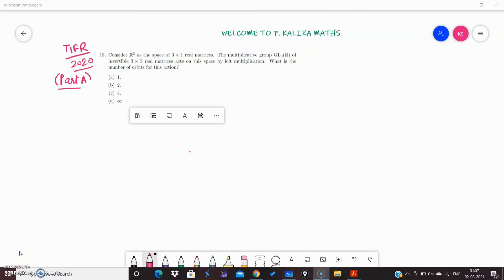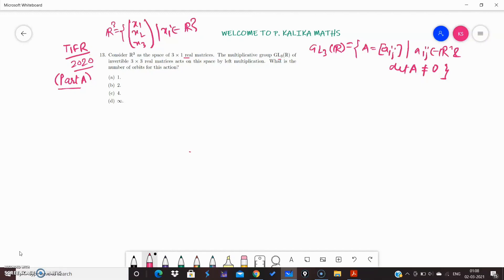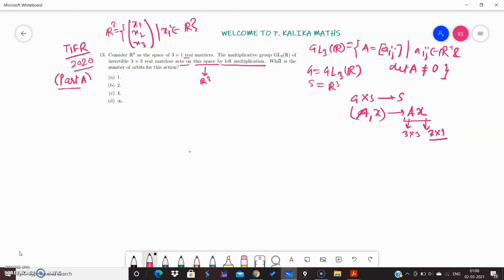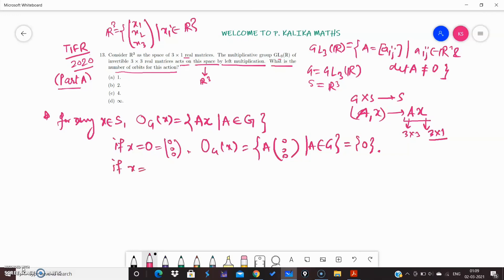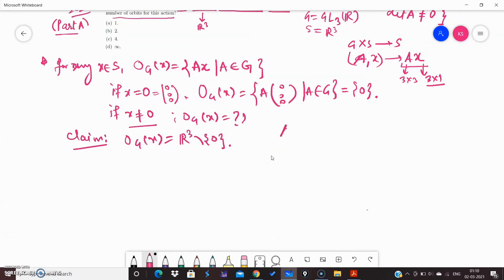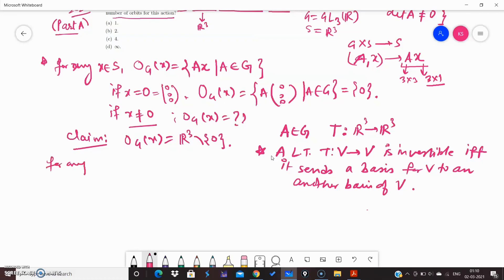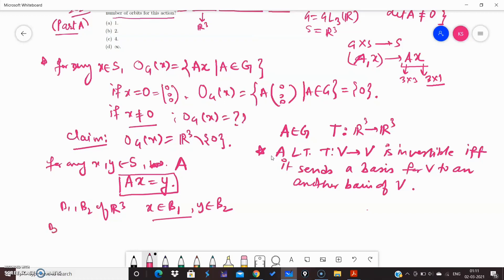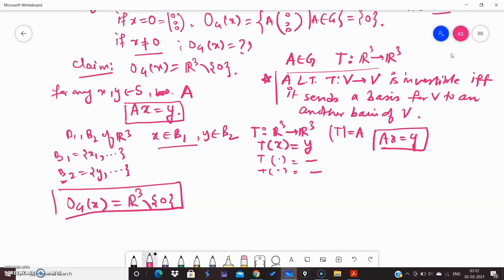TIFR Mathematics 2021 Que. 13 Solution (Part-A): Related to Orbits and Multiplicative group GL3(R)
Que: Consider R3 as the space of 3 × 1 real matrices. The multiplicative group GL3(R) of invertible 3 × 3 real matrices acts on this space by left multiplication. What is the number of orbits for this action?

All PDF Notes are Available. For CSIR-NET, GATE, TIFR/NBHM, SET & PSC Study Materials & Solutions

Related to: TIFR phd 2021,  TIFR PhD Solution, TIFR Solution, TIFR Que 13 Solution, TIFR A Part solution, TIFR 2021,. NBHM 2021, TIFR 2022